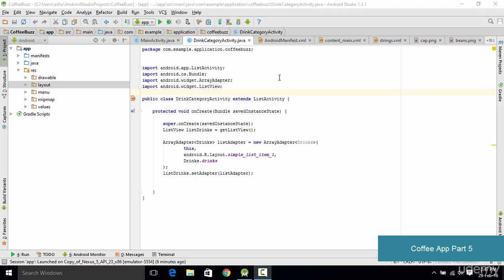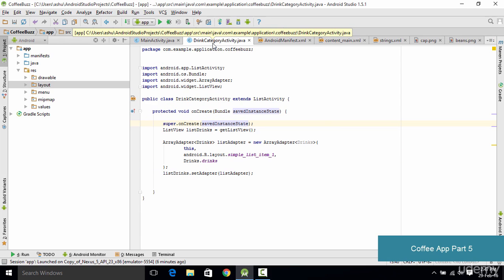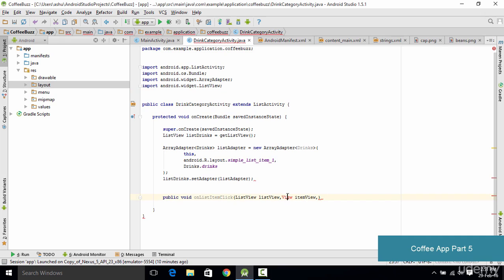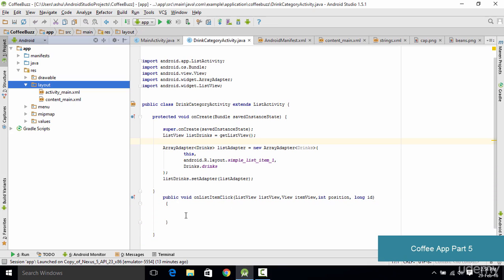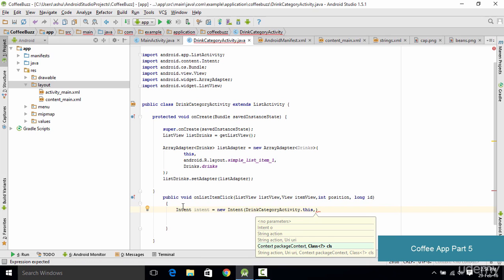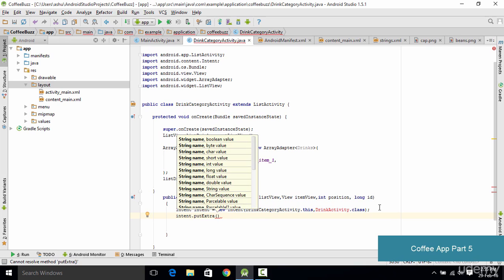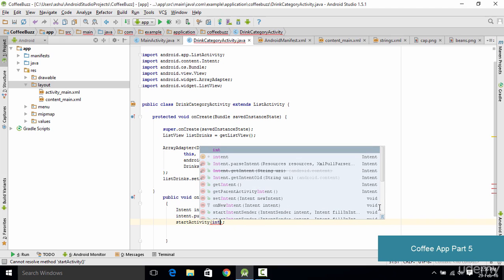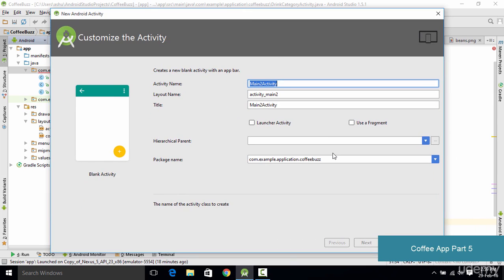Coffee Shop App Part 5